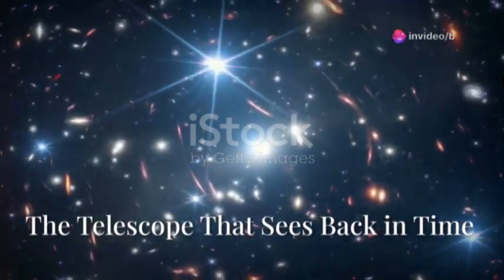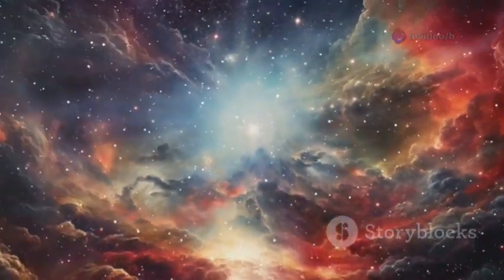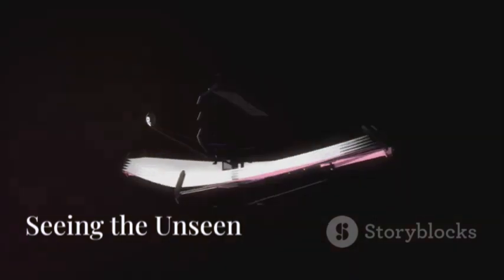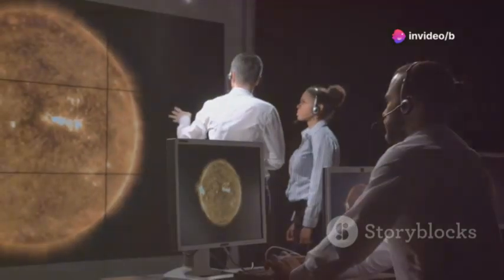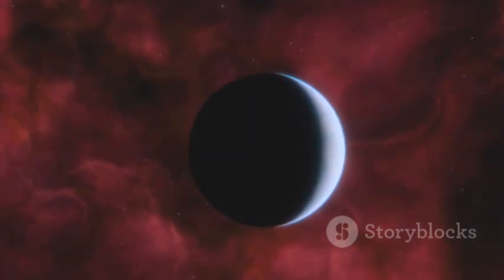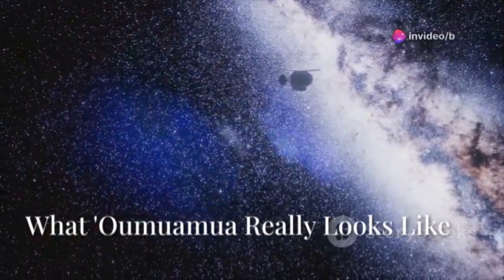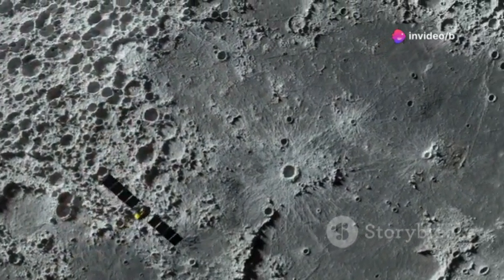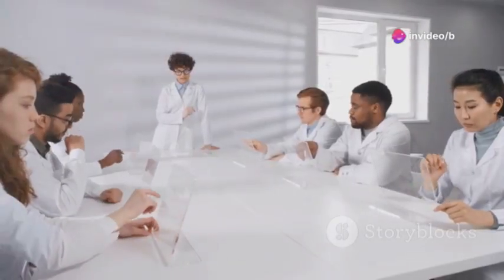James Webb Telescope Reveals Oumuamua’s First Real Image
Journey into the mysteries of the cosmos as we explore the incredible capabilities of the James Webb Space Telescope (JWST) and its role in unraveling the secrets of 'Oumuamua, the first confirmed interstellar visitor to our solar system. Discover how JWST’s gold-coated mirror and advanced infrared technology act as a cosmic time machine, peering through dust to reveal the universe’s earliest moments. Dive into the extraordinary story of 'Oumuamua—its bizarre shape, puzzling trajectory, and the scientific debates around its origin. Learn how astronomers use cutting-edge instruments and data analysis to investigate these cosmic wonders, pushing the boundaries of space exploration.